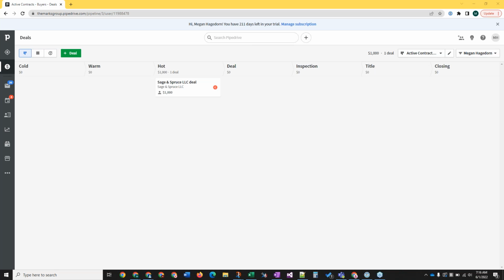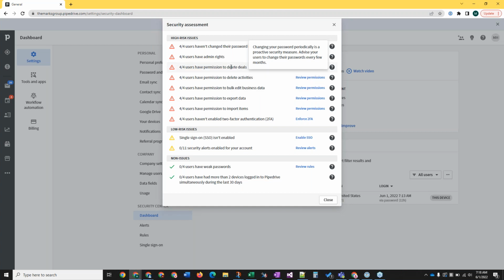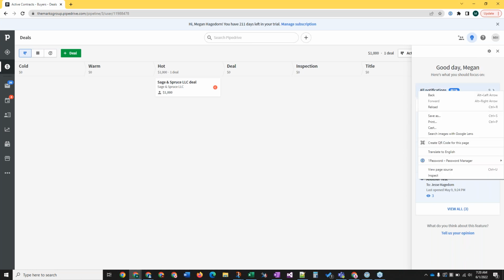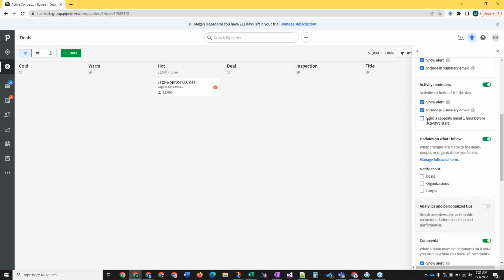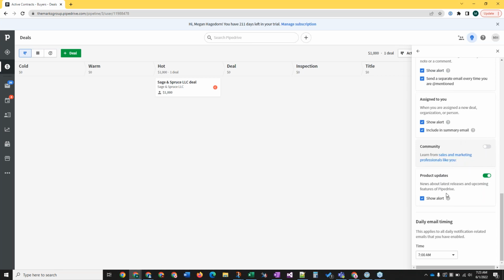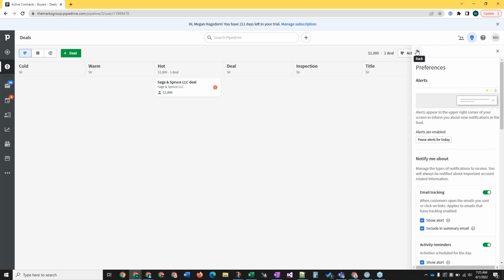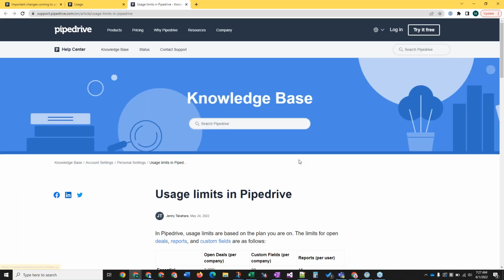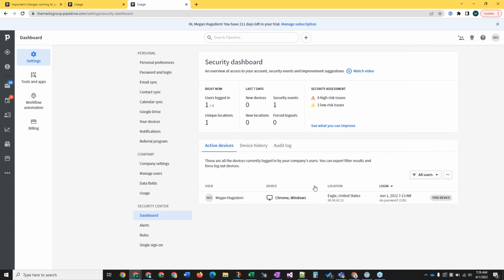Pipedrive Tips and Tricks - May 2022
In this video, we'll cover the following tips and tricks for Pipedrive CRM:
-Personalized security suggestions in Pipedrive
-Managing the sales assistant
-New usage limits and how to find your usage against the quota